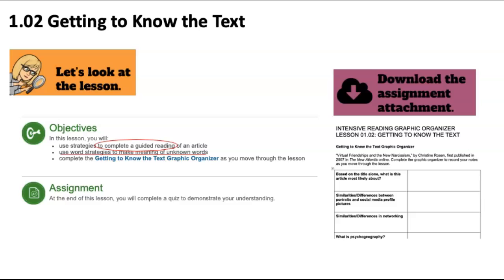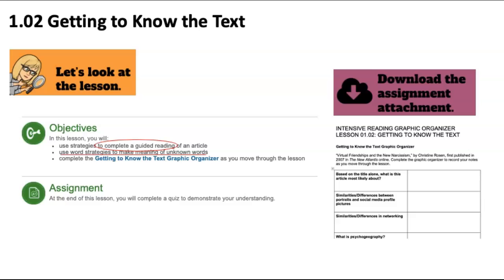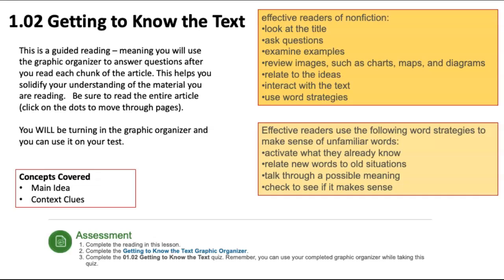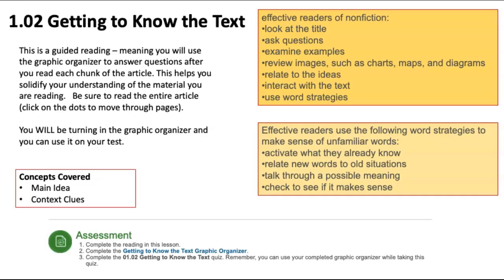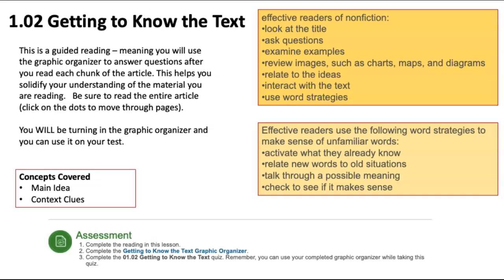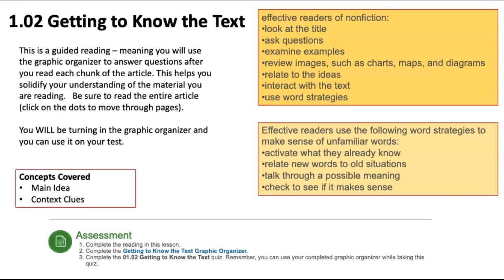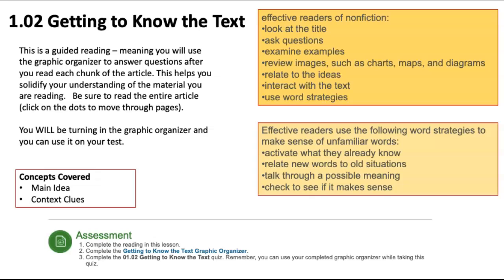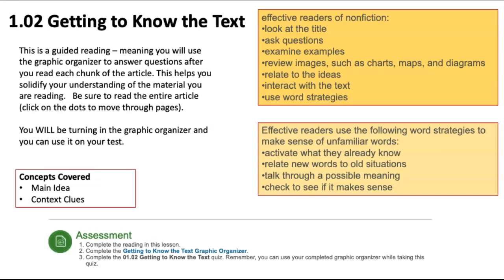EF3 1.02 Getting to Know the Text